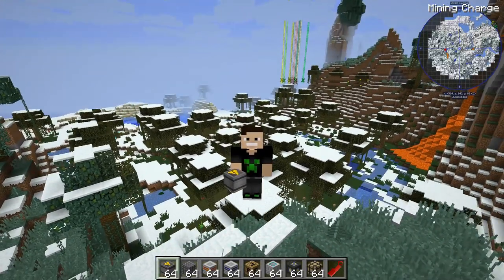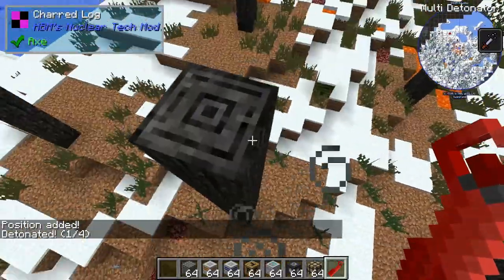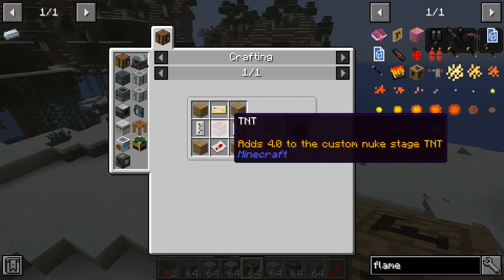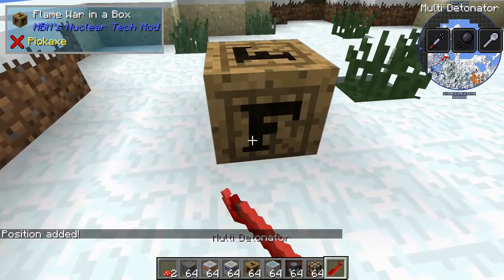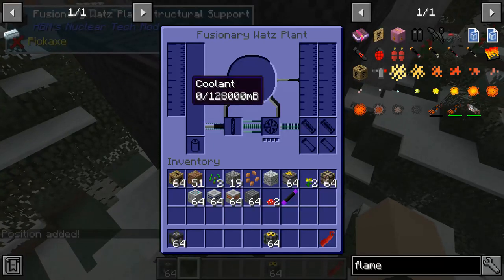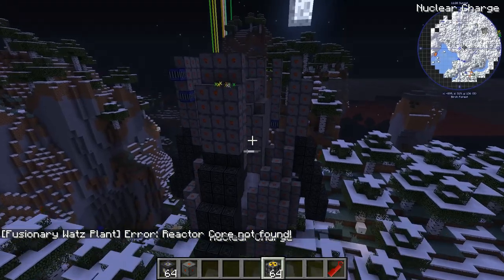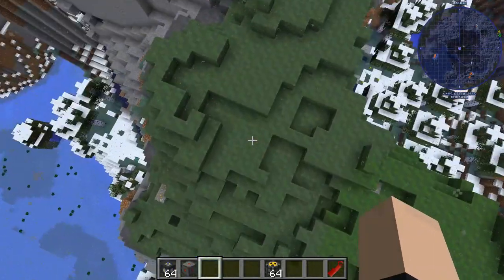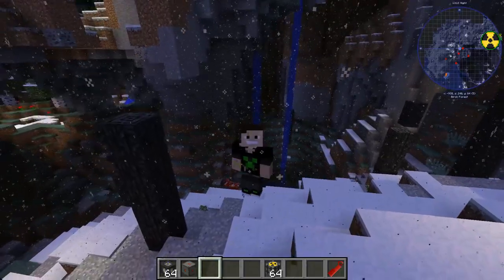THE EXPLOSIVE CUBES?! HBM NUCLEAR TECH MOD?!